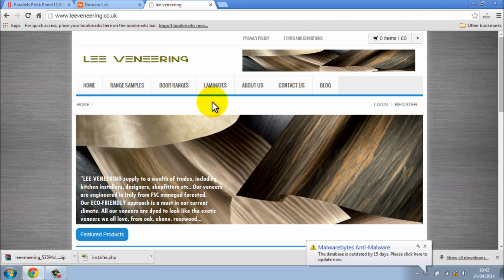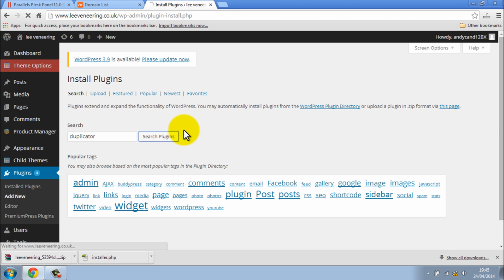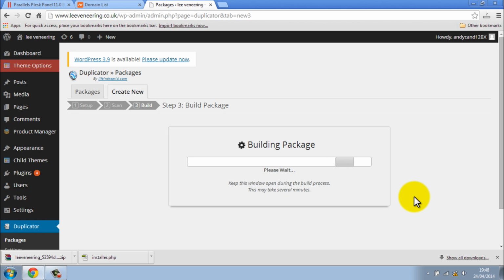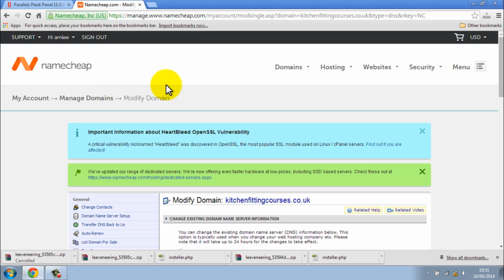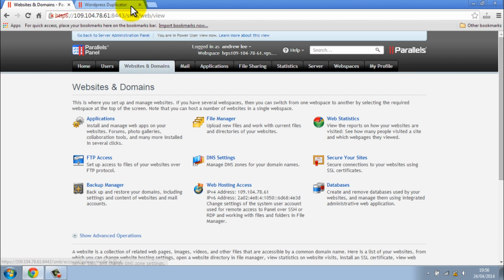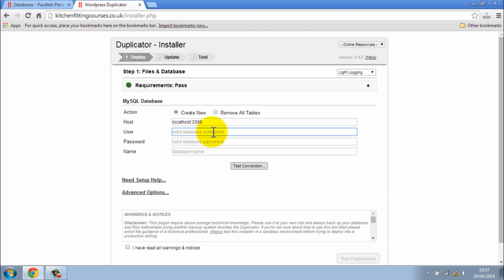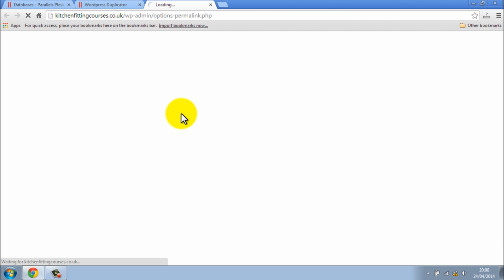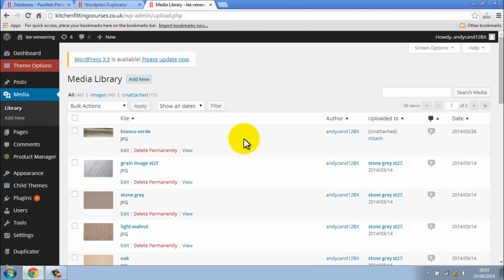Wordpress Duplicator Plugin Tutorial NEW UPDATE 2014!!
To copy Wordpress Blog to a new website or host. The Duplicator plugin is by far the best wordpress plugin for a fast and 100% data transfer with no errors. This wordpress DUPLICATOR plugin is highly recommended.

For the best wordpress plugins and themes try this .The best repository for all things wordpress and web design.